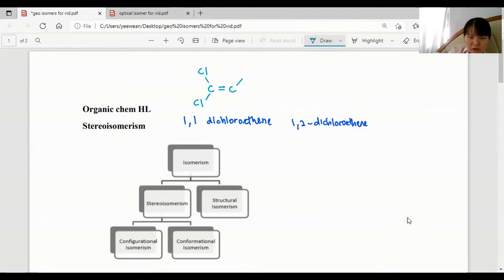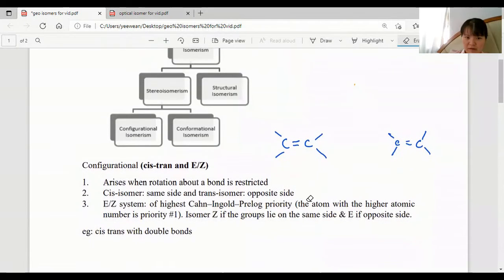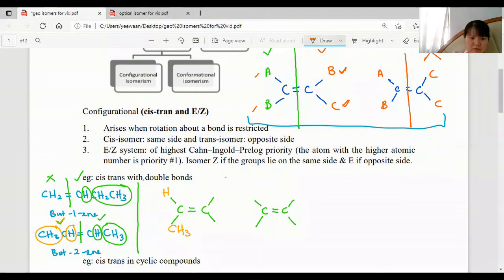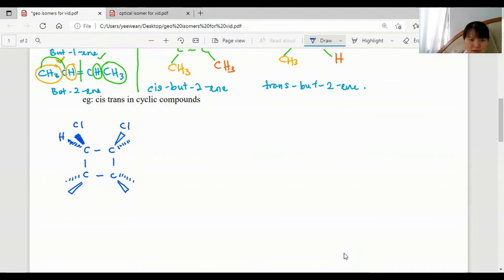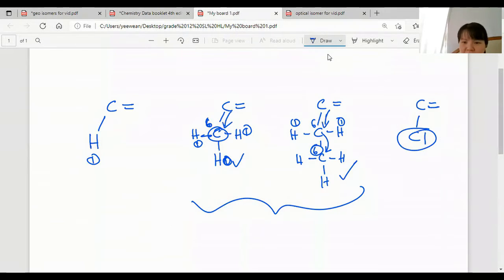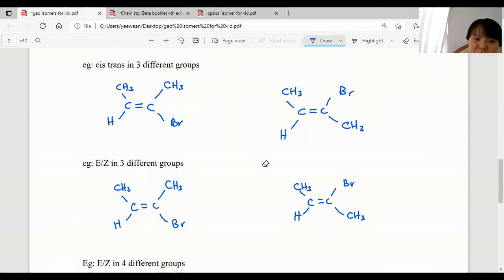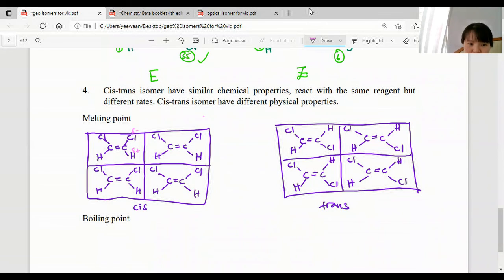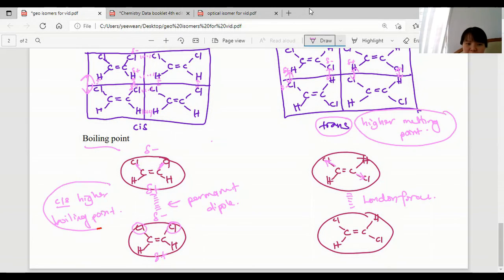IBDP Chemistry HL: Cis/Trans/E/Z isomerism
Stereoisomerism